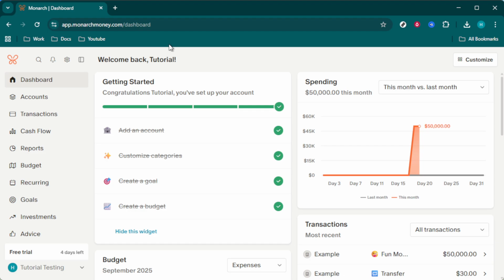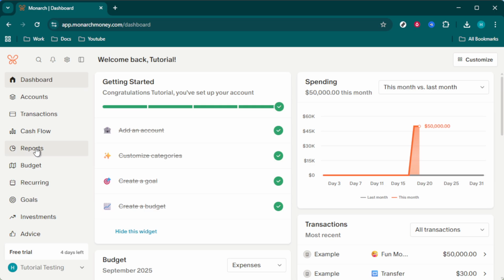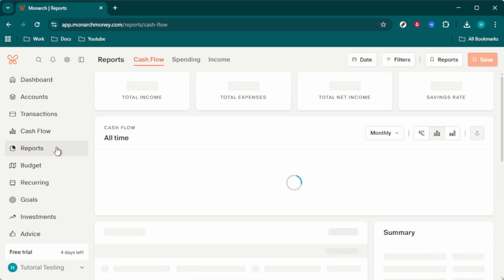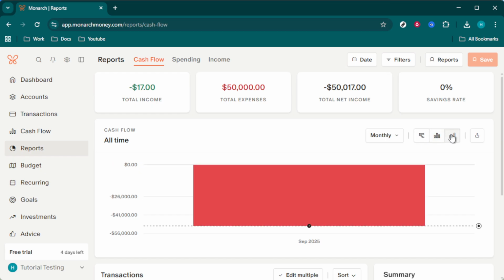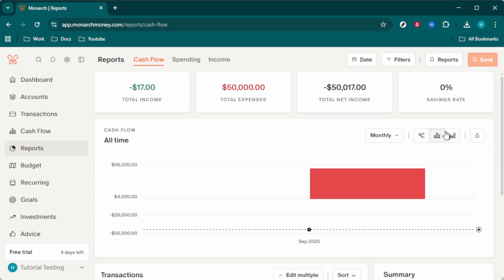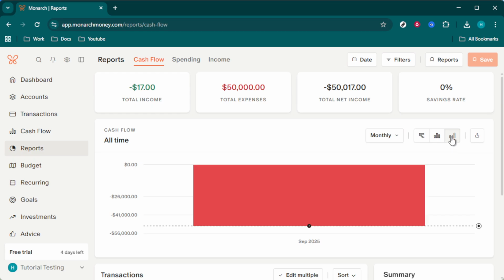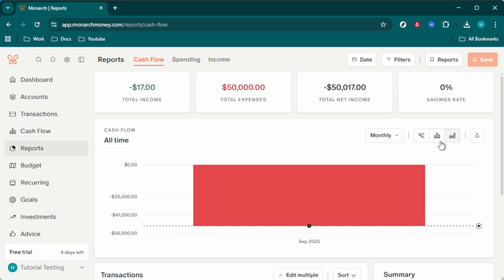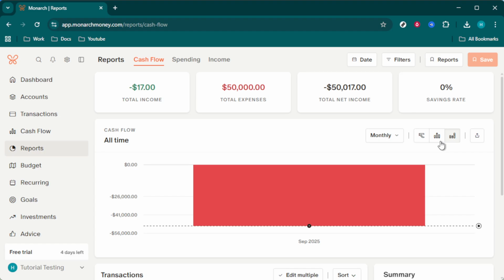How To View Bar Graphs In Monarch Money | Easy Tutorial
Want to visualize your finances in Monarch Money? In this easy tutorial, we’ll show you how to view and understand bar graphs in Monarch Money so you can track your spending, budgeting, and financial goals more effectively. Perfect for beginners or anyone looking to get a clear snapshot of their money at a glance.

✅ What You’ll Learn:
How to access bar graphs in Monarch Money

Understanding spending trends and categories

Comparing budgets and expenses visually

Tips to make the most of Monarch Money’s chart features

Make your money management simple, visual, and effective with Monarch Money!